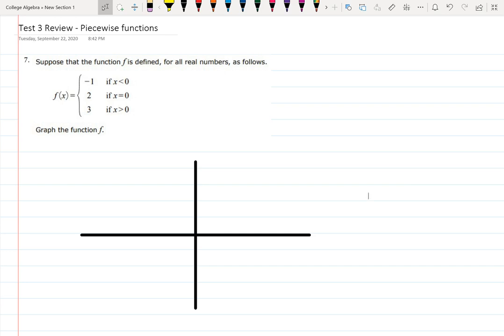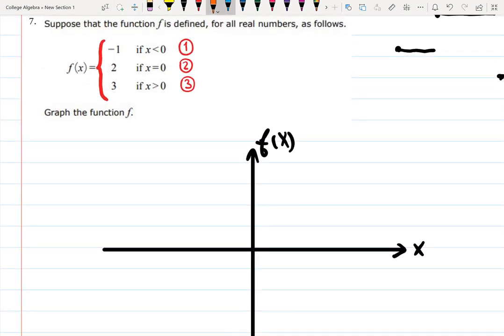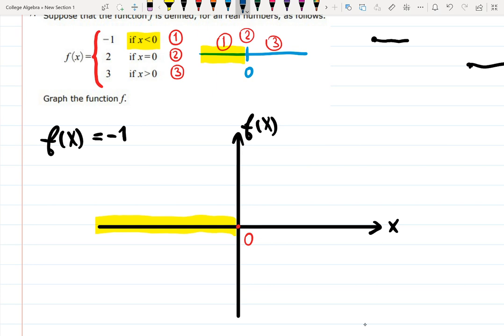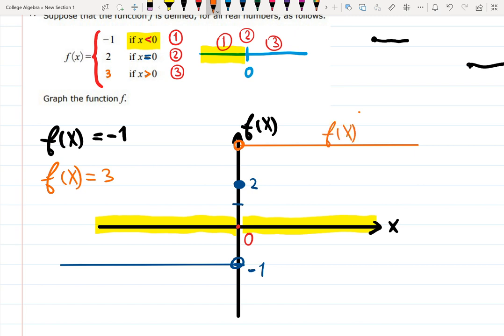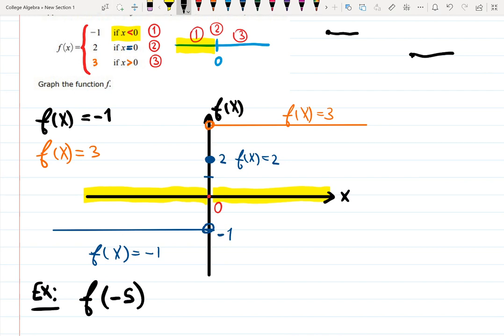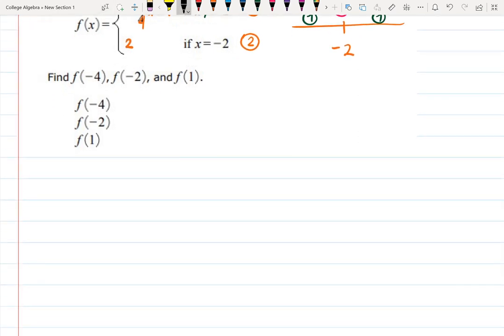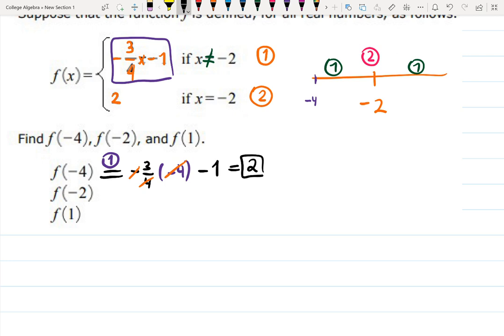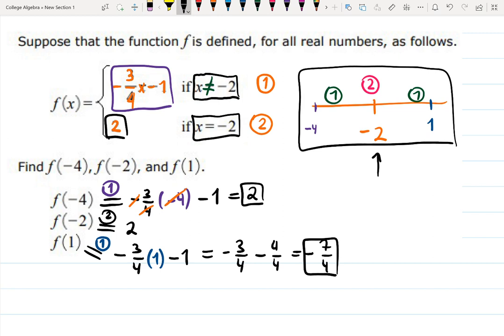Piecewise function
piecewise function: from the graph or from the expression